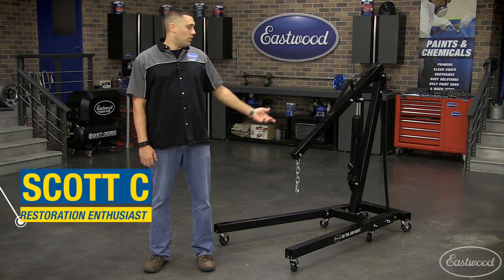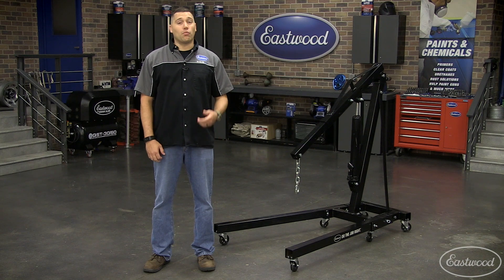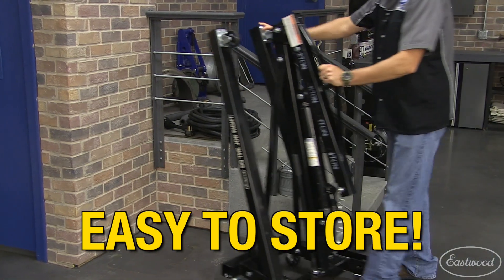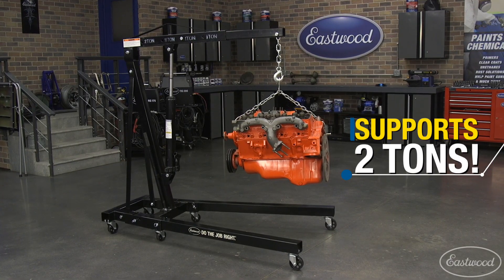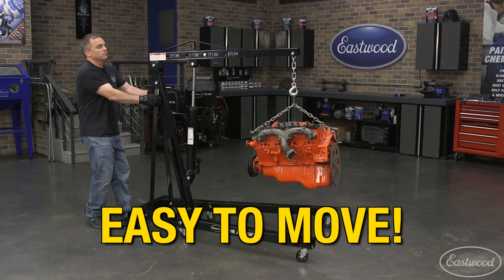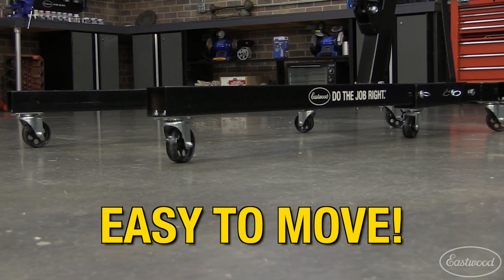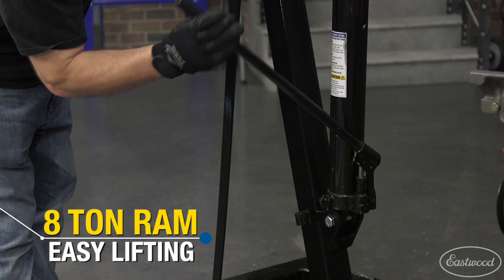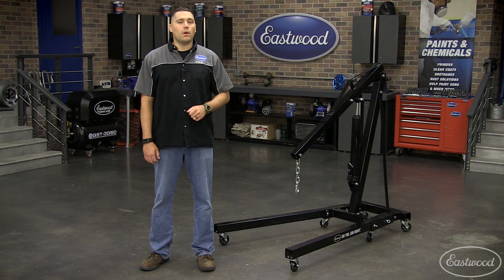2 Ton Folding Engine Crane - A Must Have For Removing or Installing Engines - Eastwood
Whether you are removing or installing an engine you will need an engine crane! This Eastwood 2 Ton Folding Engine Crane will hold up to 4000lbs  and folds up to a small footprint when you are not using it!

WHY YOU NEED AN EASTWOOD 2 TON FOLDABLE ENGINE CRANE?
A must have for removing or installing engines
Folding design for easy storage
4000 lb. Maximum weight capacity
8 Ton Hydraulic cylinder
The 2 Ton Eastwood Fold-able Shop Crane is made from heavy duty steel and is designed to remove and install the engine in your vehicle with ease.

When you are all done, simply lower the main boom and fold up the legs. This unit fits nicely tucked away in the corner. Don't fight with the engine to get it out of the car, get yourself an Eastwood Fold-able Engine Crane.

Maximum Weight Capacity: 4000 lbs. [1814 kg]
Maximum Lifting Boom Clearance: 6’ [1.82m]
Overall Boom Extended Length (@1/2 Ton): 4-1/2’ [1.37m]
Assembled Engine Crane weight: 173 lbs. [78.5 kg.]
Folded Dimensions: 25" X 26" X 59"